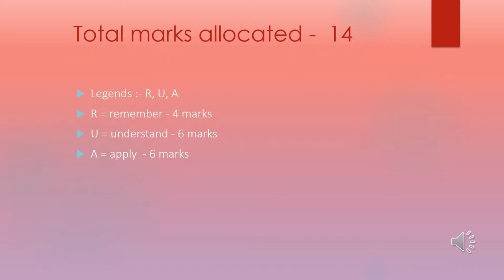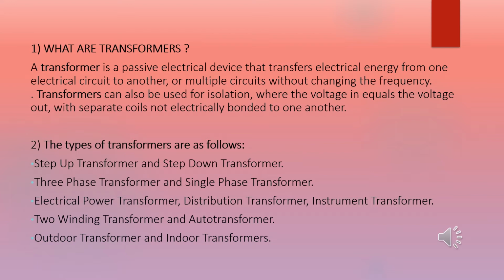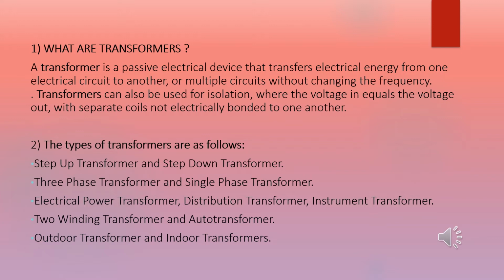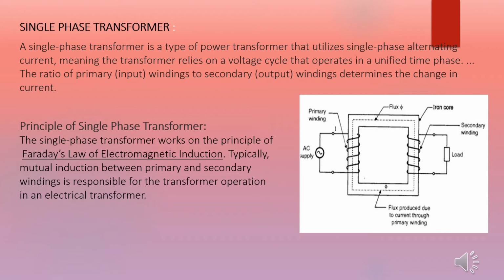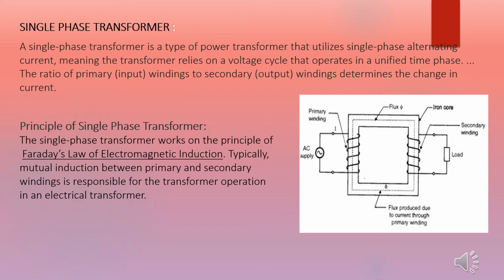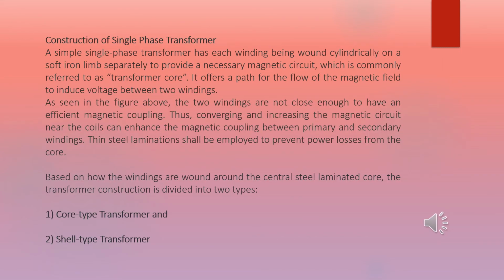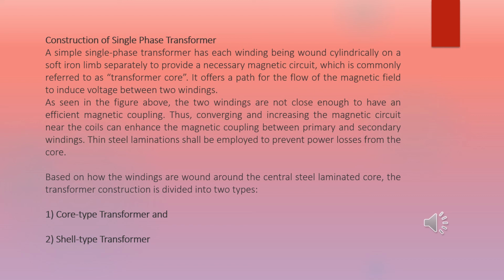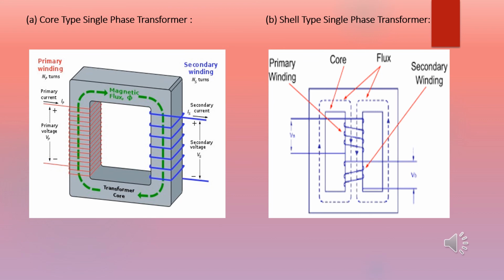bee ch3 ppt1